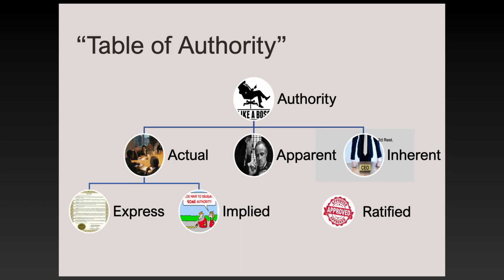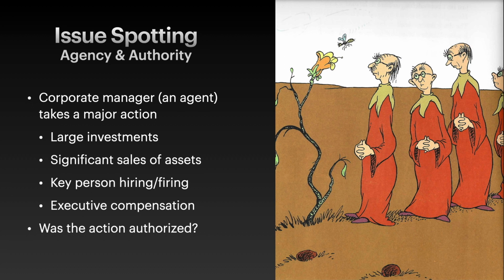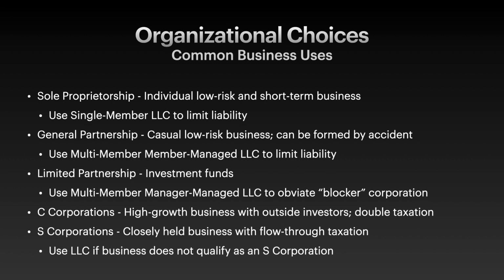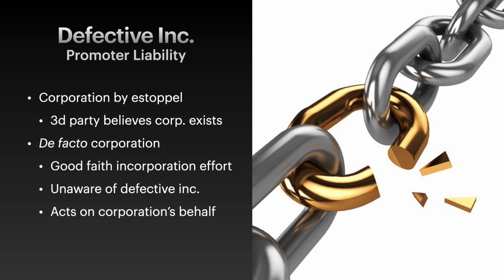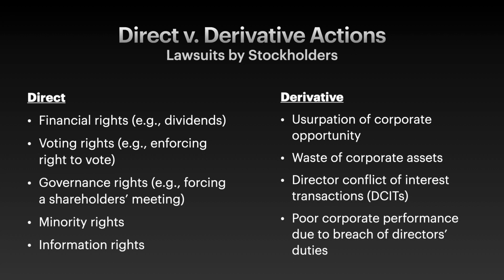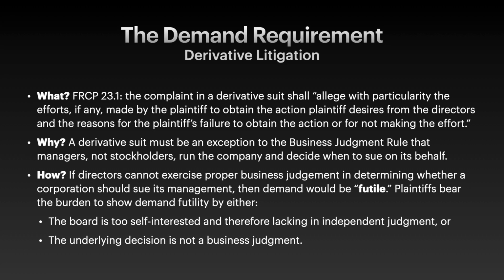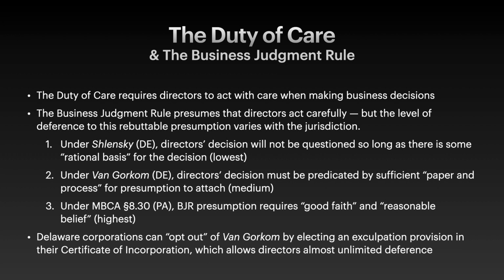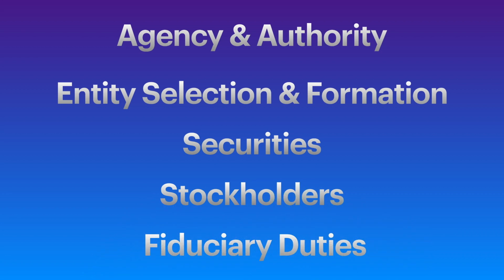Top 5 Corporate Law Topics (Business Organizations Review)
Hi Corporations Fans. In this video, Professor Oranburg will share with you his Top 5 Topics in Corporate Law! This Top 5 countdown provides an excellent overview of the key concepts in corporate law. Whether you are preparing for final exams or the bar, or just want a refresher on legal fundamentals, this video will help you put the most important corporate law topics in perspective.

Spoiler Alert! Professor Oranburg’s Top 5 Corporate Law Topics are:

#5 Agency & Authority

#4 Entity Selection & Formation

#3 Securities

#2 Stockholders

#1 Fiduciary Duties